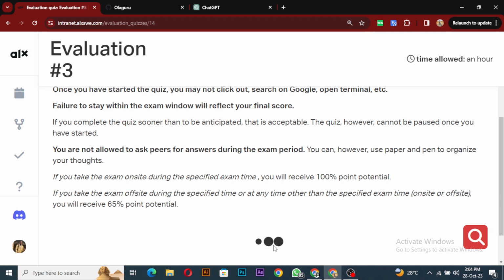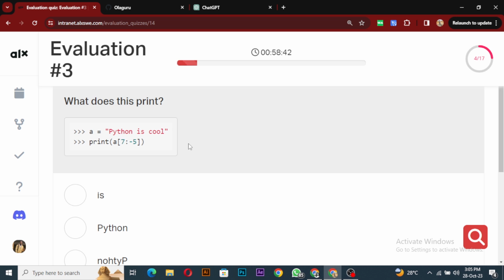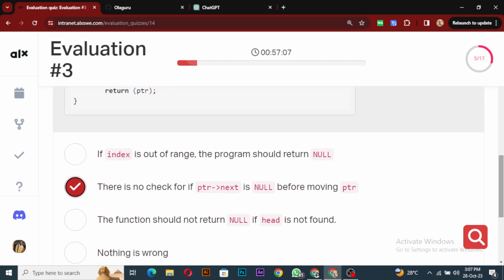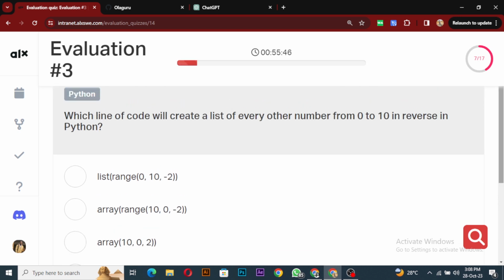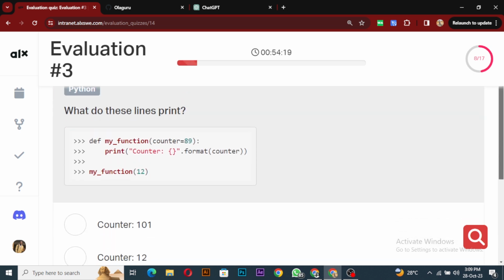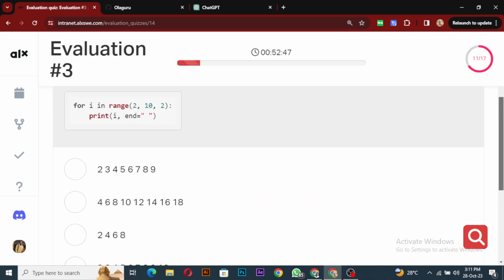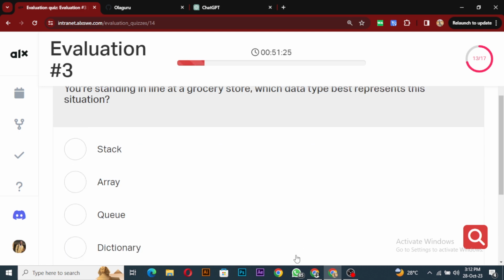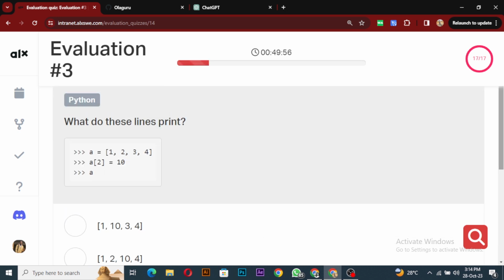ALX EVALUATION #3 || EXPLAINED